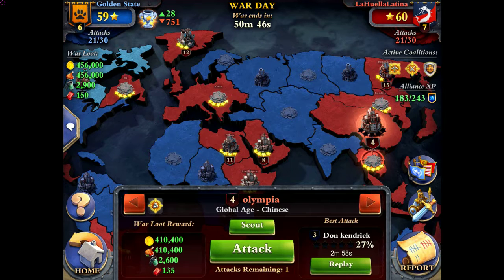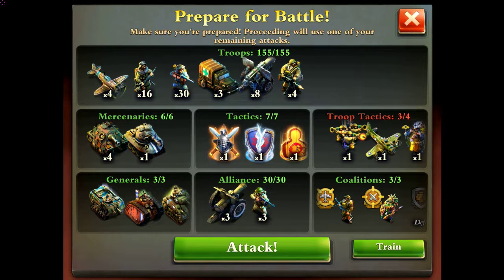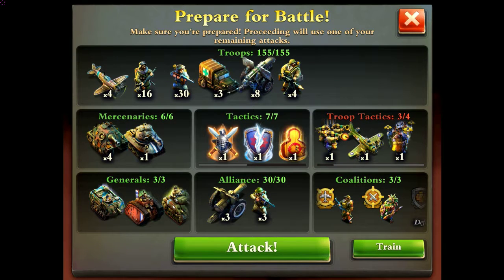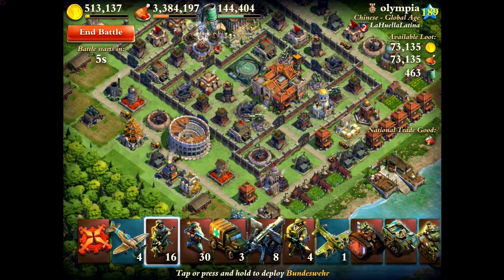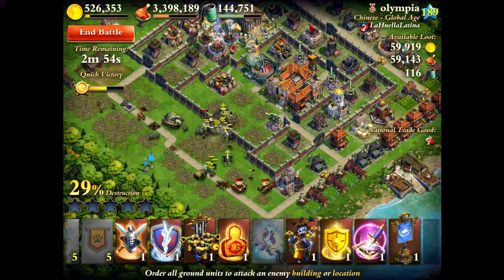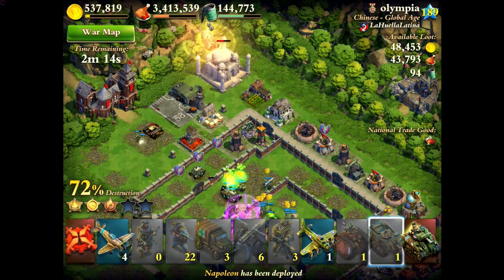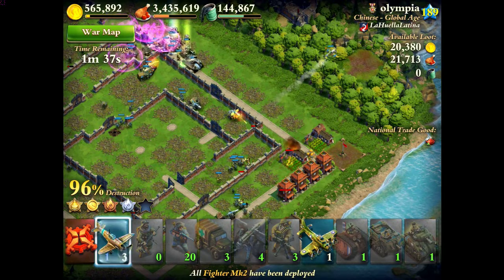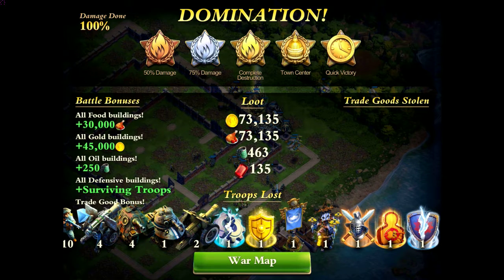War 2of2 LaHuellaLatina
204 German Atomic VS 189 Chinese Global (olympia)
100% 5 Stars

Troop Tactics
1 Plague Doctor Army